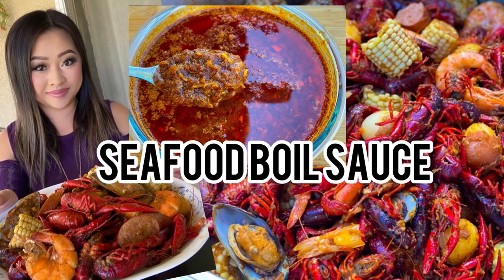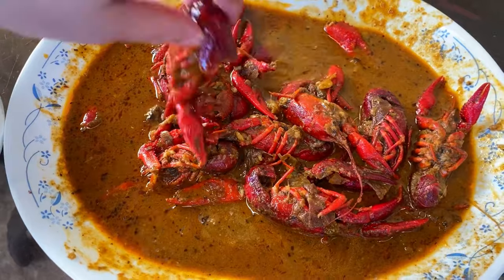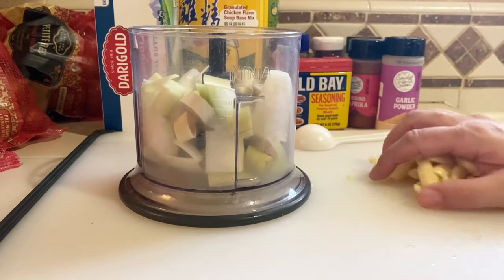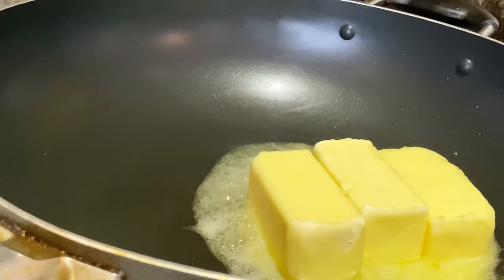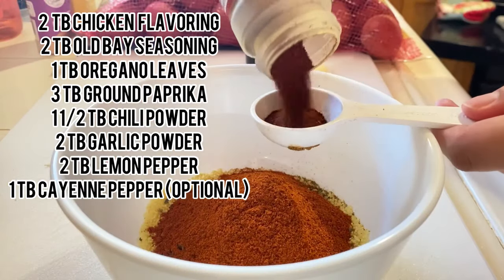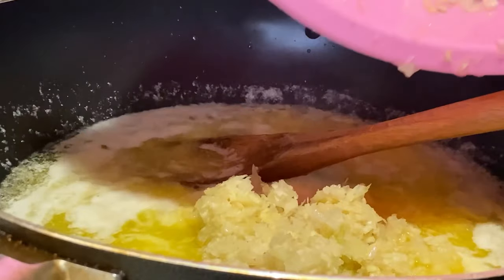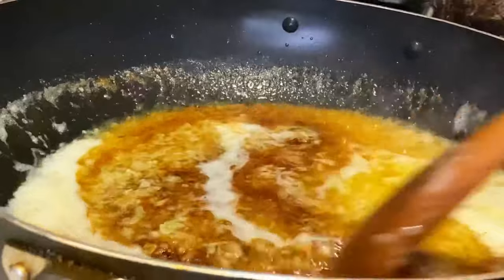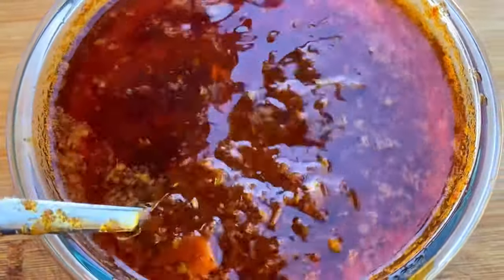Seafood Boil Sauce Recipe (How to Make Seafood boil dipping sauce), How to Make Seafood Boil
Hello, watch how I make my seafood dipping sauce.  This can be mixed with seafood boil as well.  Enjoy!

Ingredients:
4 sticks unsalted butter
2 bulb garlic
1/2 yellow onion
3” lemon grass
2  TB chicken  flavoring
2 TB old bay seasoning
1 TB oregano leaves
3 TB ground paprika
1 1/2 TB chili powder
2 TB garlic powder
2 TB lemon pepper
1 TB Cayenne pepper (optional)